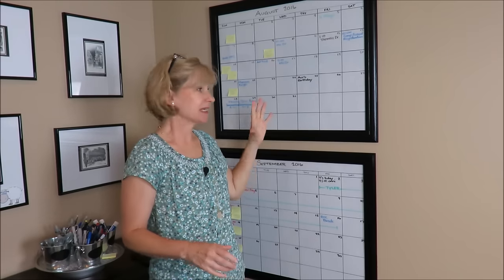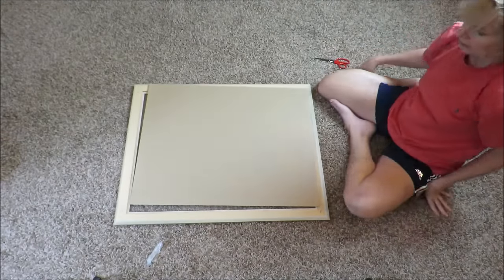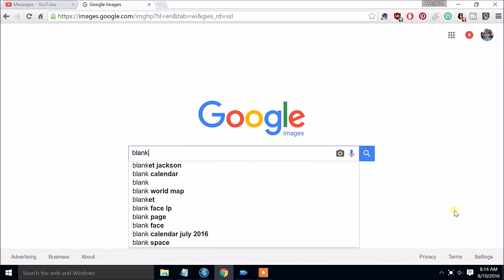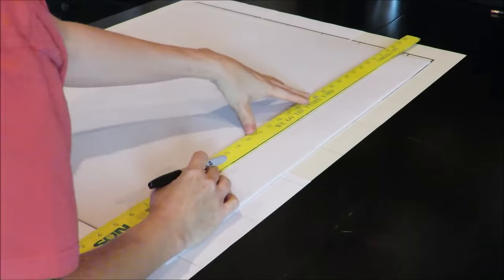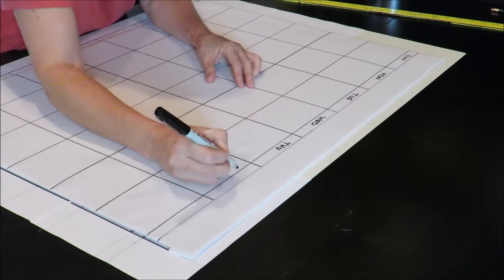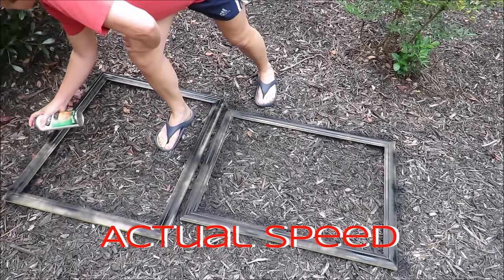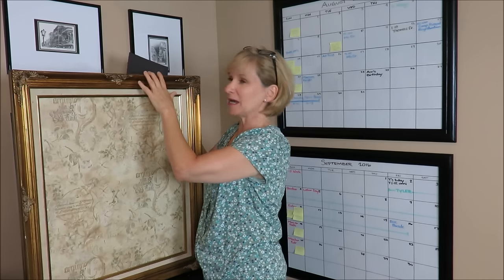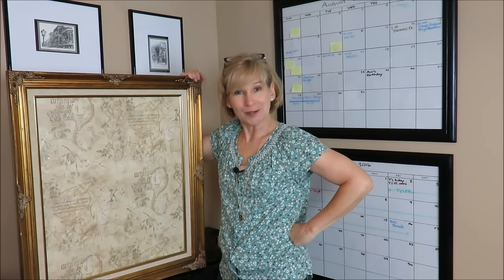Big DIY Dry-Erase Calendars!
Plan ahead with giant DIY dry erase calendars! I used only what I had on hand so this project was free for me!

Supplies:

old frames
scissors
painters tape
something for covering (fabric, paper, wallpaper, felt)
yard stick
Sharpie

Gᴇᴛ $100 Oғғ Yᴏᴜʀ Pᴜʀᴄʜᴀsᴇ ᴡɪᴛʜ ᴍʏ Dɪsᴄᴏᴜɴᴛ Cᴏᴅᴇ:
                                     𝖲𝖧𝖤𝖤𝖯𝖨𝖲𝖧

▼ SOCIAL MARGARET ▼